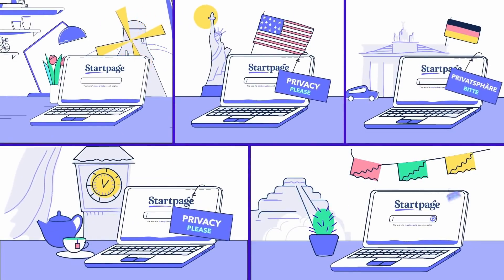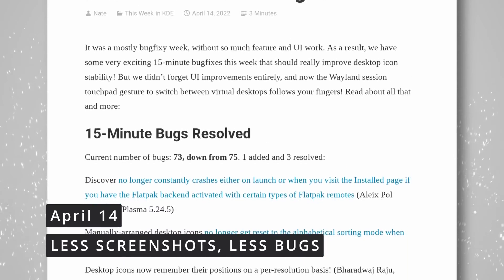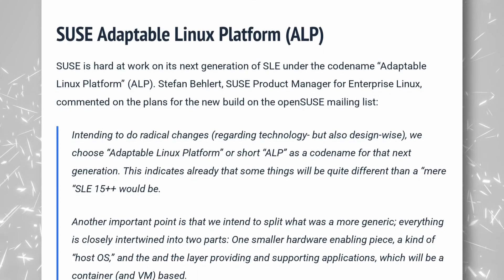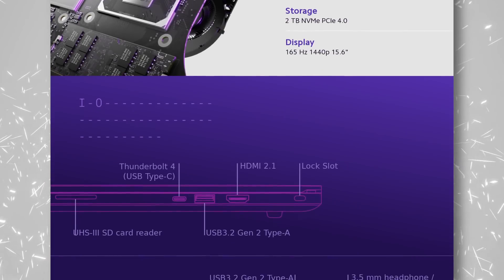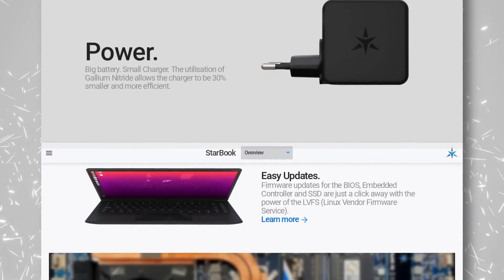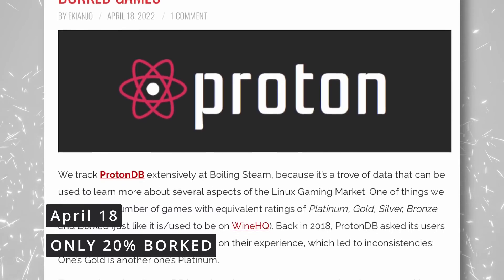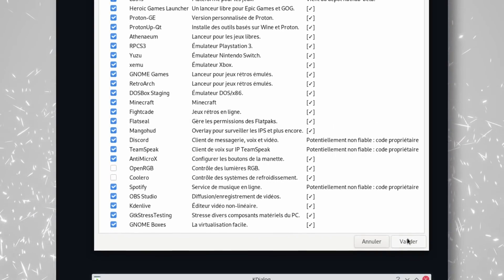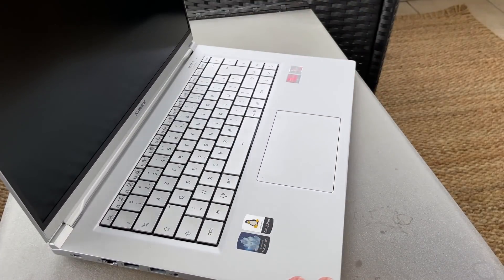Razer makes a Linux laptop, Duck Duck Go Browser, and Ubuntu 22.04 - Linux and Open Source News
00:00 Intro
00:41 Sponsor: Stay private online with this extensions
01:48 KDE Gear updates
02:55 This week on KDE Plasma
03:51 GNOME app updates
04:52 SUSE is working on something intriguing
05:50 Solaris is now more open
06:37 Razer made a laptop running Linux
07:46 Starlabs now has a desktop PC with Linux
08:48 The Starbook now has Ryzen CPUs
09:55 More details about the Duck Duck Go Browser
10:55 Ubuntu 22.04 was released
11:52 Borked games on Proton DB going down fast
12:59 2200 Games on Deck
13:46 Gaming Flatpak helps you game on Linux
14:49 Proton 7.0-2 is out
15:56 Sponsor: Get your laptop or Desktop with Linux from Slimbook
16:37 Support the channel

KDE Gear 22.04 was released.

There's another one of these nice weekly KDE blog posts.

Not to be outdone, GNOME application developers are also hard at work!

SUSE Linux is developing what they call an adaptable Linux platform, or ALP for short.

There's a new version of Solaris 11.4 which is freely available

In an amazing development, Razer teamed up with Lambda labs to make the Tensorbook

Starlabs, a manufacturer of devices shipping with Linux out of the box, has a new small form factor desktop to complement their laptop lineup.

Still on Starlabs, the Starbook now has the option to use Ryzen CPUs

Duck Duck Go gave more details about their incoming web browser designed for privacy.

The number of games marked as Borked on ProtonDB has been decreasing rapidly.

Another week, another milestone for the Steam Deck, which now reaches 2200 games marked as verified, or playable.

Gaming Flatpak is a script that will let you install tons of gaming related software